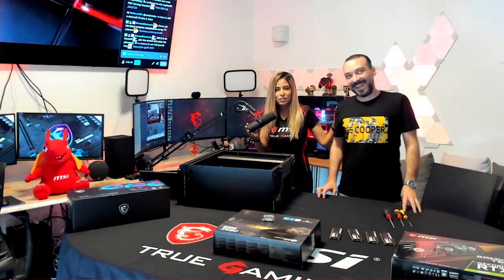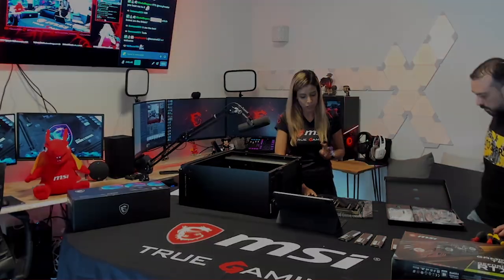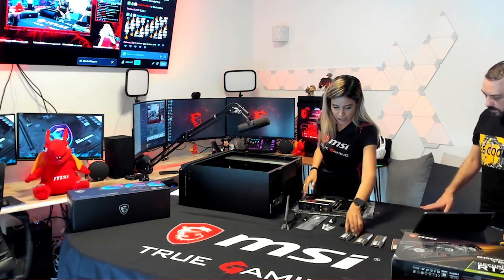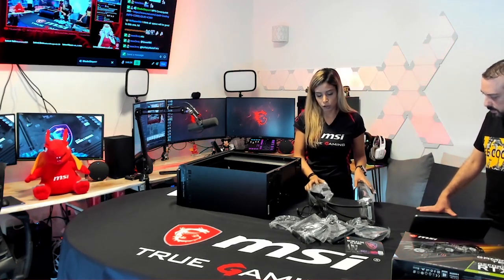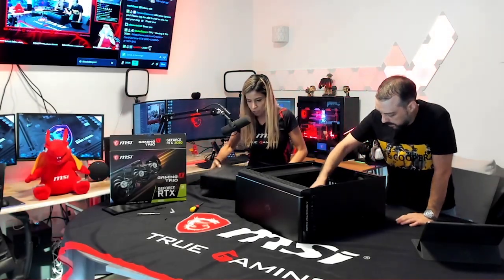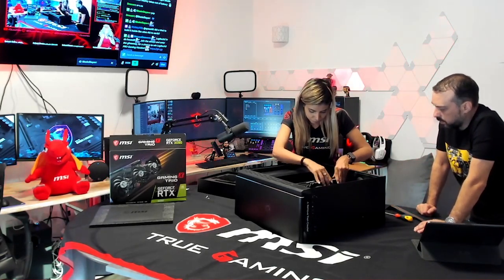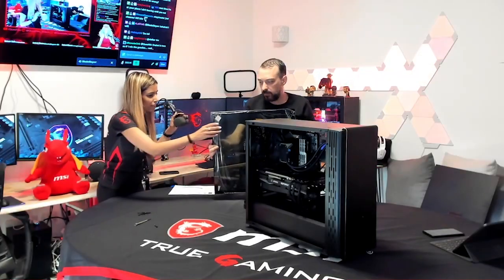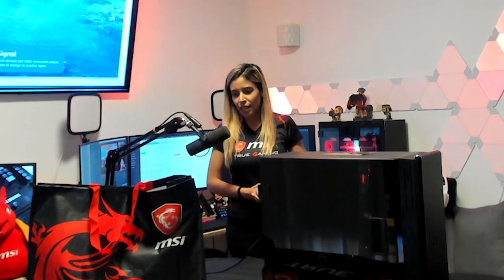QueeNiki | Powered by MSI Gaming PC Assembly